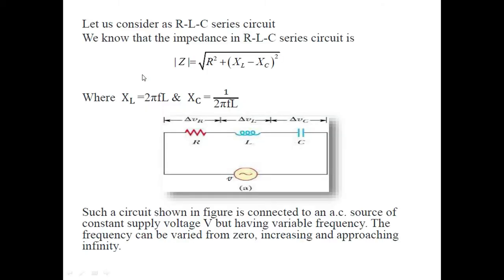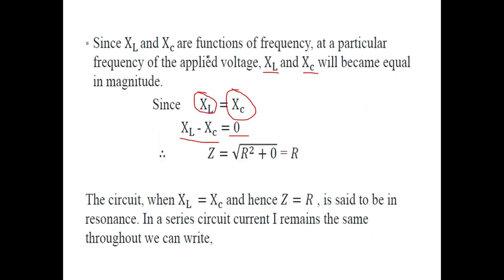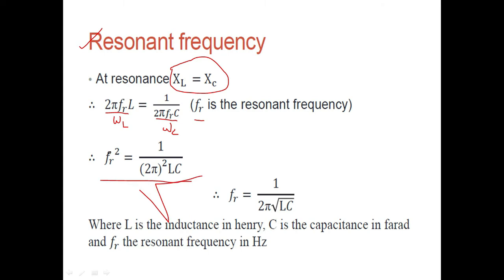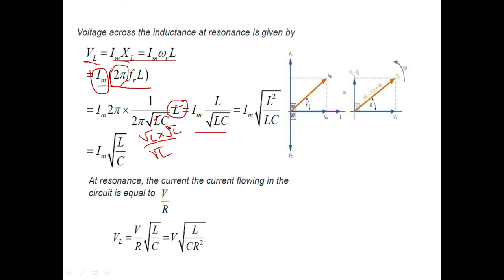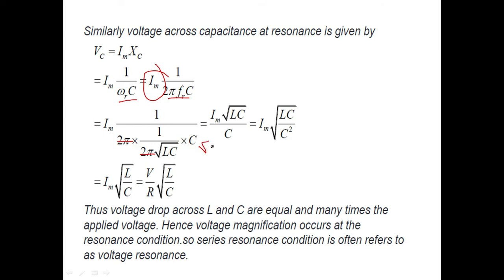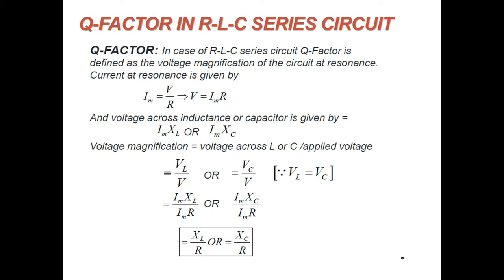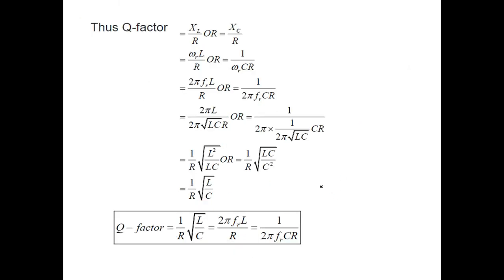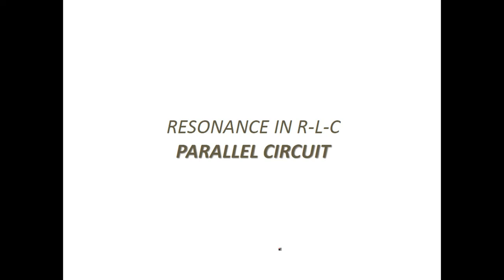Lecture No 15